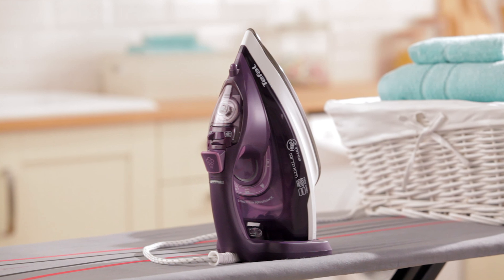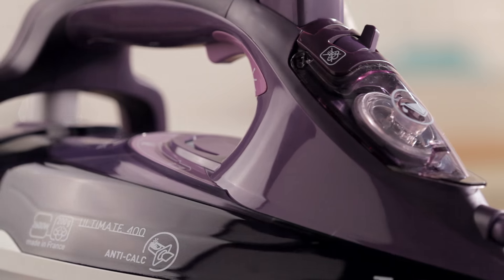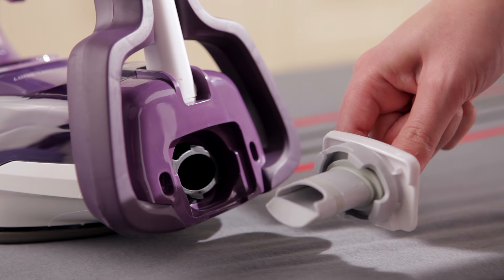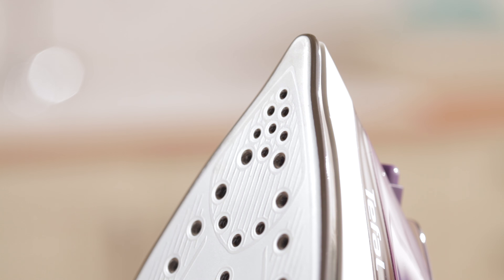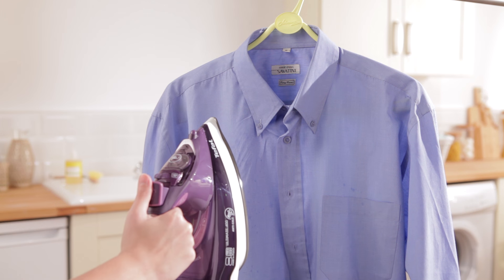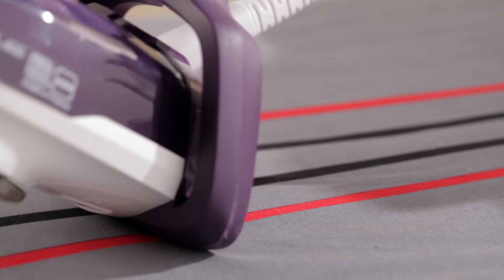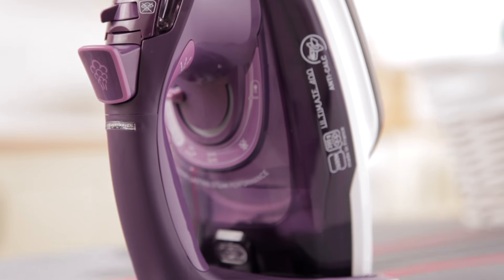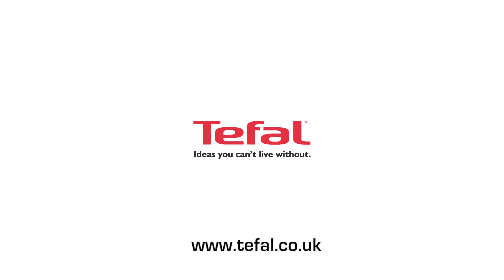Tefal FV9640 Ultimate Anti Calc Steam Iron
The Tefal FV9640 has long-lasting Steam Performance and Hassle Free Maintenance.
• Easy to remove lime-scale collector
• Powerful steam to remove stubborn creases with ease